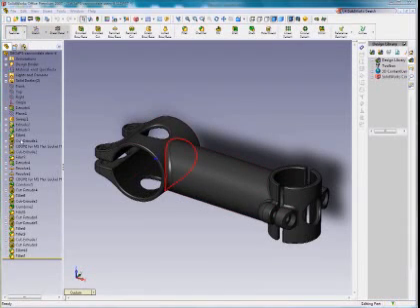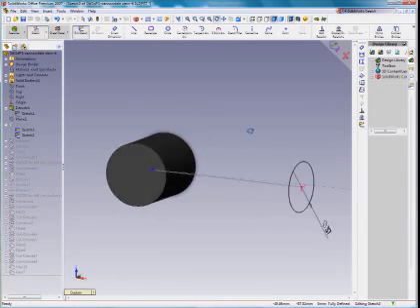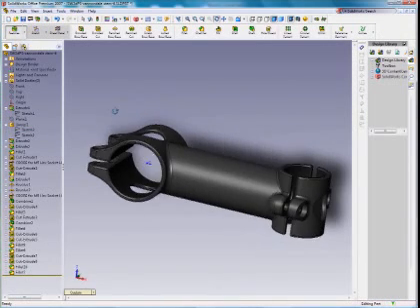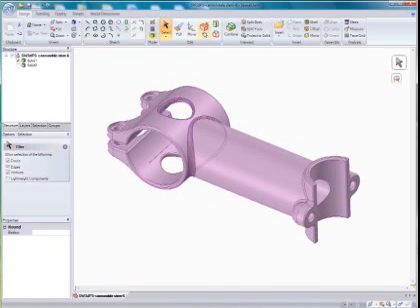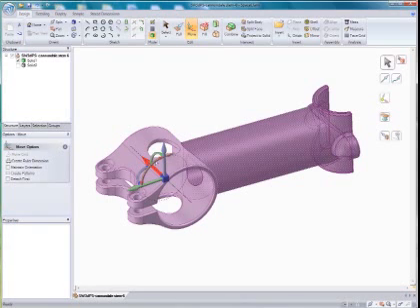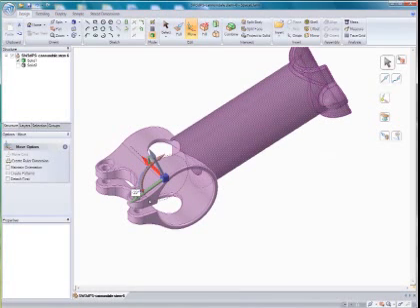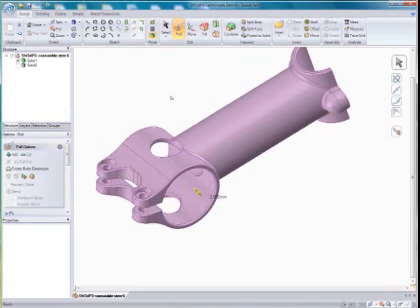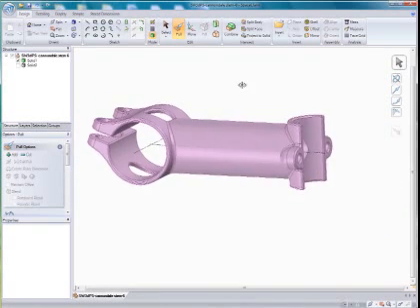Modifying a Solidworks Bicycle Frame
Using SpaceClaim to make modifications to a 3D CAD model of a bicycle frame / stem built with Solidworks